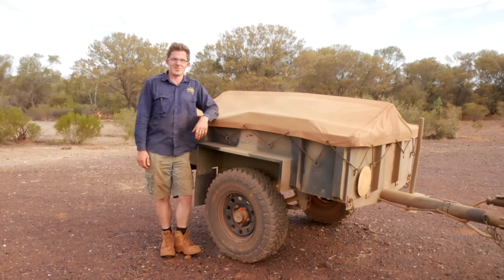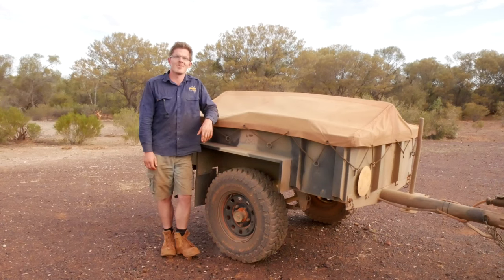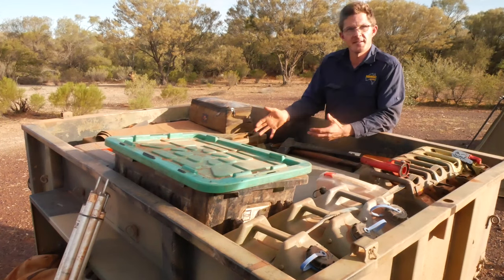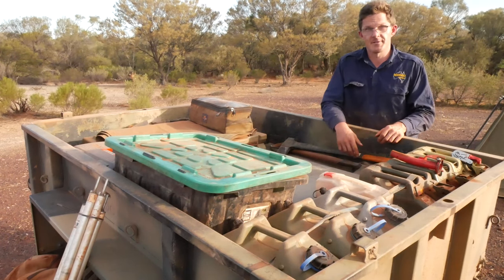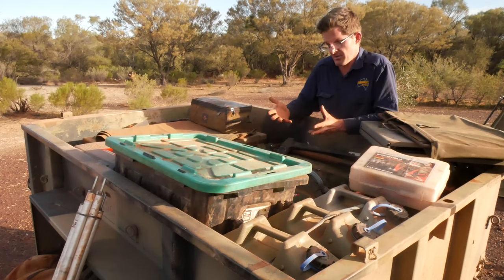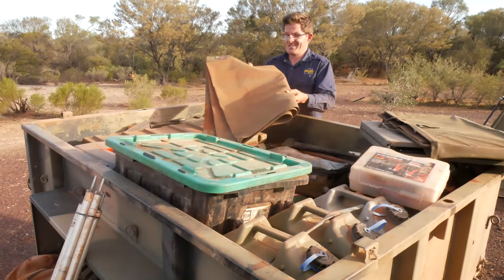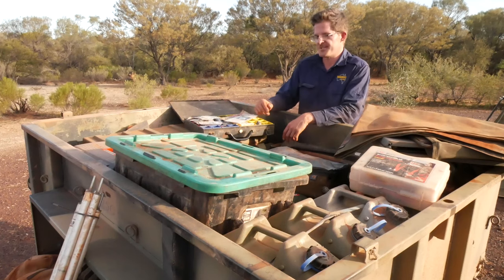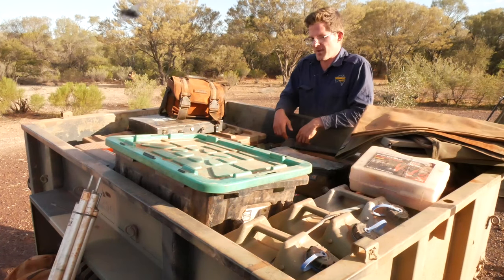Off road trailer set up: No. 5 trailer Trip Prep Ep9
Geoff shares with you how to set up your No. 5 Trailer for that next big trip.